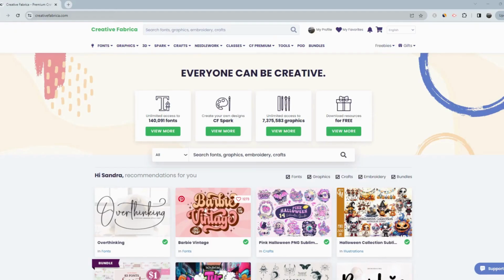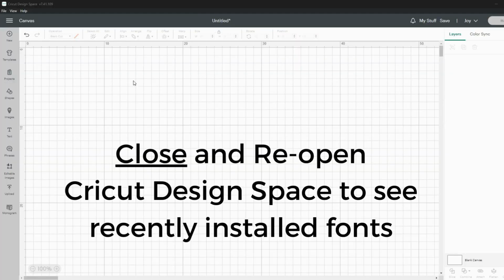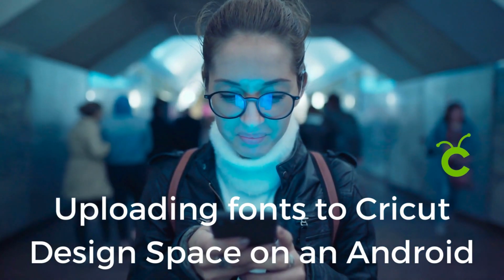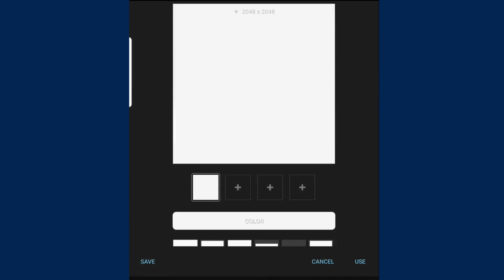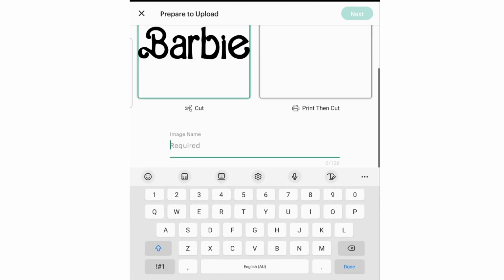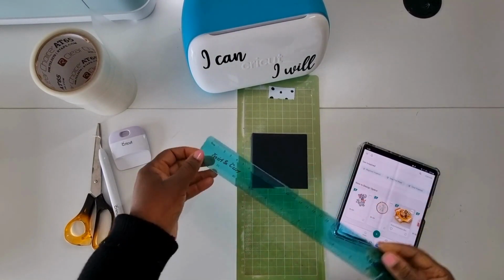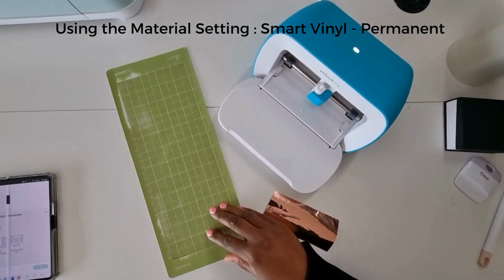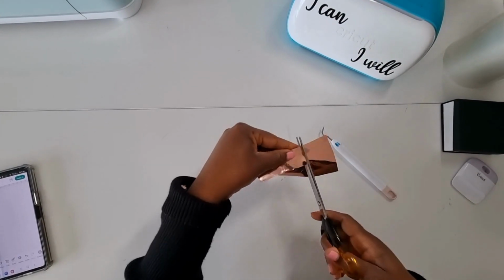Create Stunning Designs: Learn to Use Creative Fabrica Fonts on Cricut Design Space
How to  upload fonts from Creative Fabrica to Cricut Design Space on your Android device and on Desktop. Are you an Android user and want to learn how to easily upload fonts from Creative Fabrica to Cricut Design Space? Look no further! In this step-by-step tutorial, we will guide you through the process of uploading fonts from Creative Fabrica to Cricut Design Space on your Android device. Creative Fabrica offers a vast collection of high-quality fonts that can add a touch of uniqueness to your creative projects. With this tutorial, you'll no longer have to limit yourself to the default fonts on Cricut Design Space.

Grab a FREE A-Z list of products you can make on your Cricut and sell today

My Etsy shop